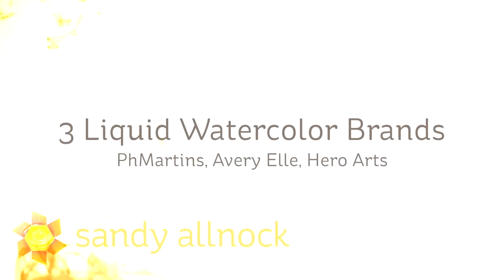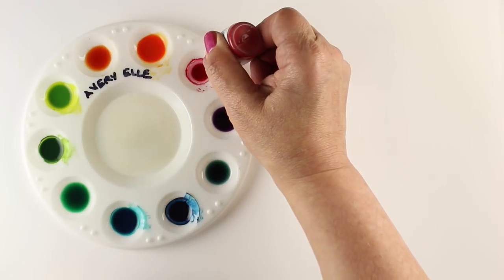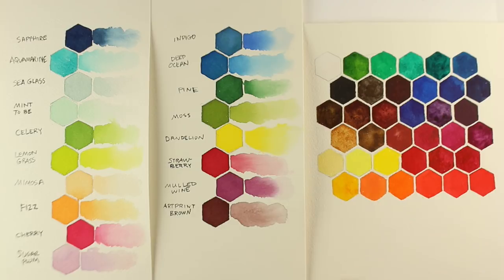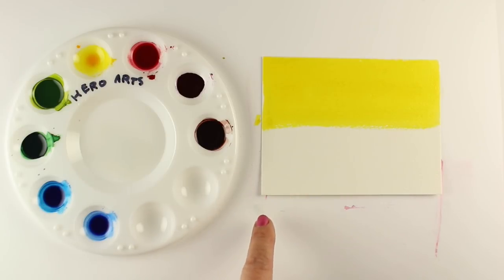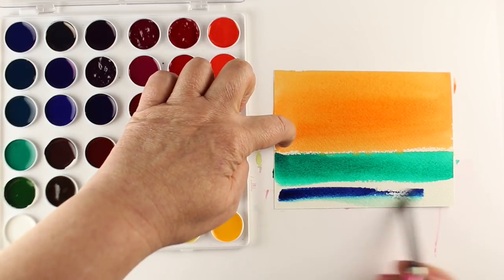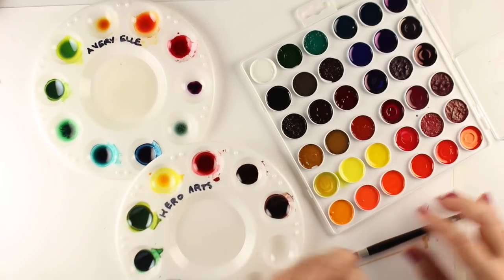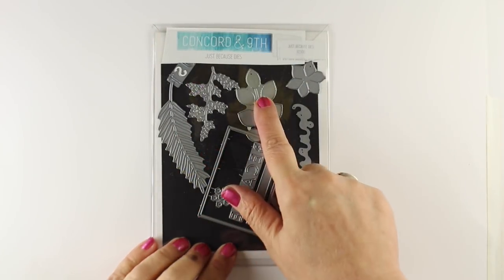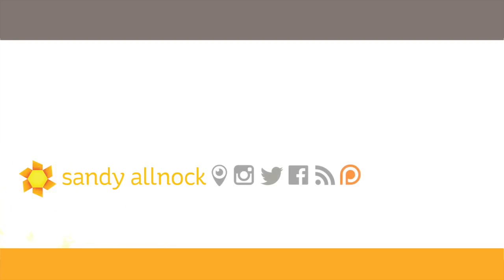Liquid Watercolor Comparisons I - PhMartins Hydrus - Hero Arts - Avery Elle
Watercolors that come in liquid form (not pans or tubes) aren't new - but there are some new brands in the crafty world lately, and I wanted to show you some side-by-side comparisons. While it may be dissatisfying for some that I don't have a strong "yes" or "no" on any of them, I do have some advice for you if you're considering a purchase - see even more info on the blog post and pinnable images

Dr. Ph. Martin's Hydrus Fine Art Liquid Watercolors